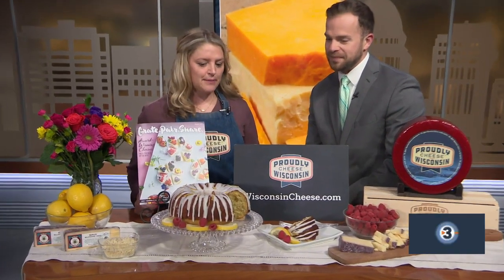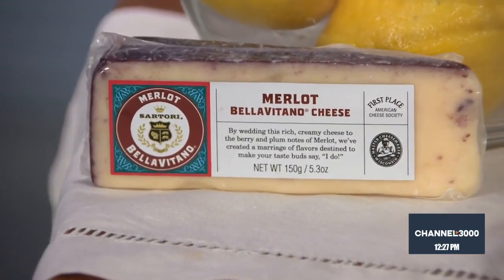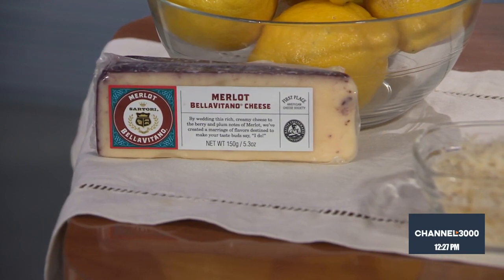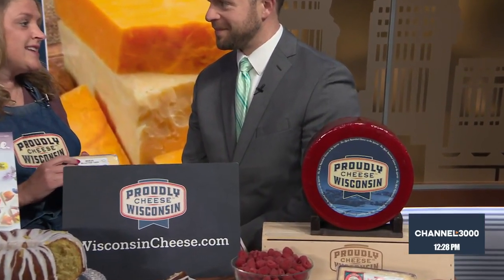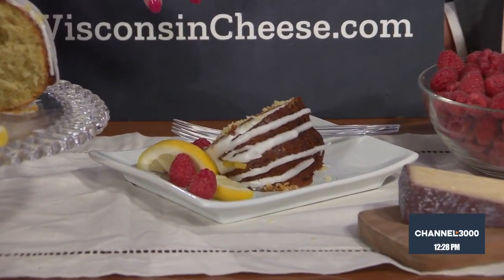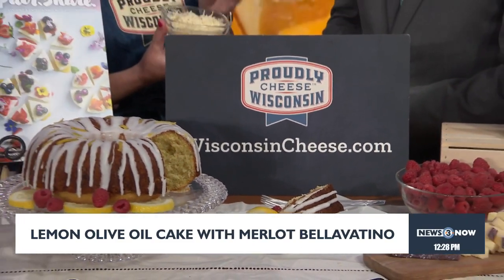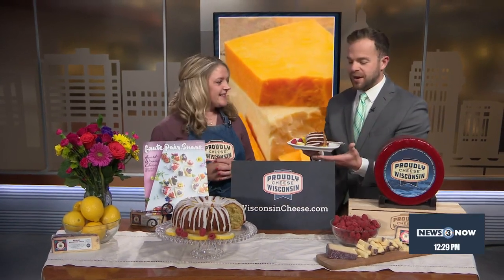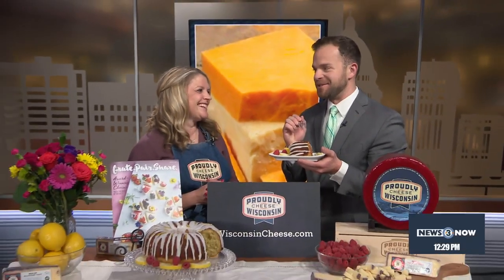WISCONSIN CHEESE: Lemon Olive Oil Cake with Merlot Bellavatino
Angie Edge joins News 3 Now at Noon to share some ideas to use Wisconsin Cheese this weekend, including a Lemon Olive Oil Cake with Merlot Bellavatino.